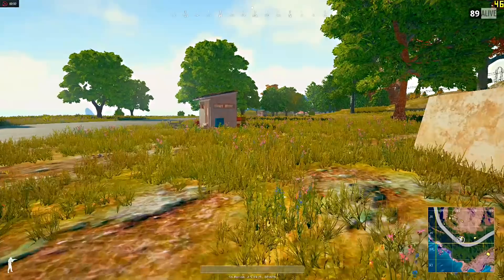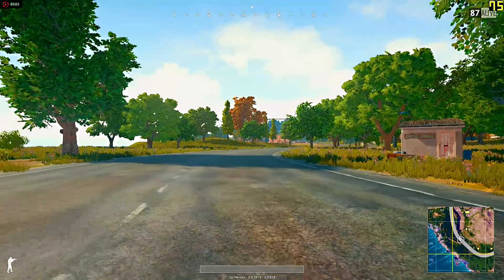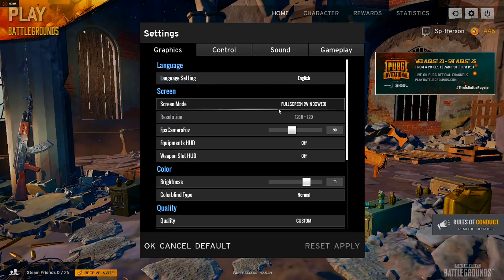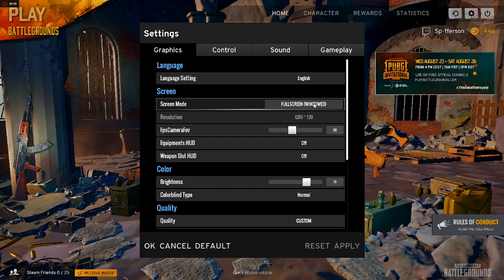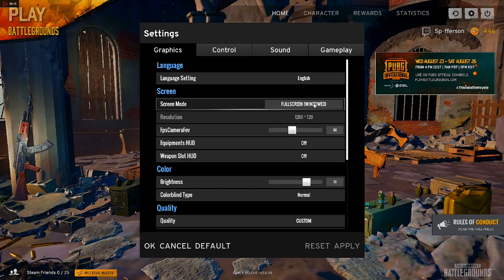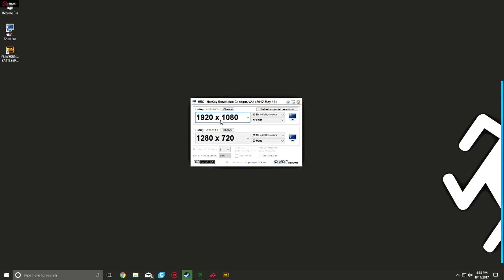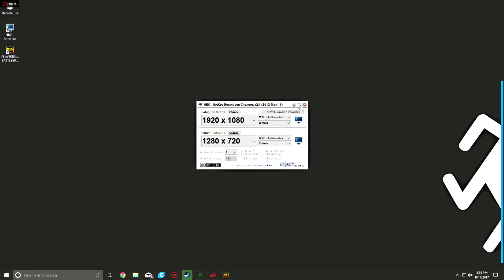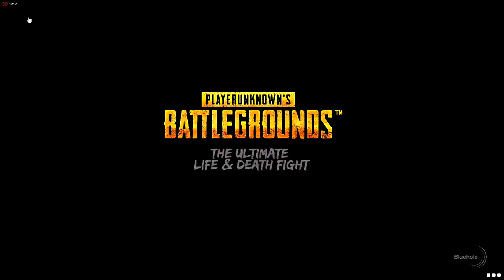How to instantly get 25+ FPS in PUBG the easiest way (No pc cleaning/config/boot options) New! 08/17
In this video ill show you the only way to really boost your fps by 25+ that i have found.